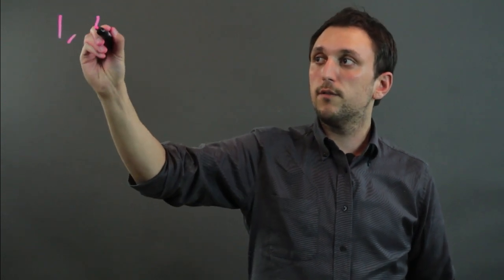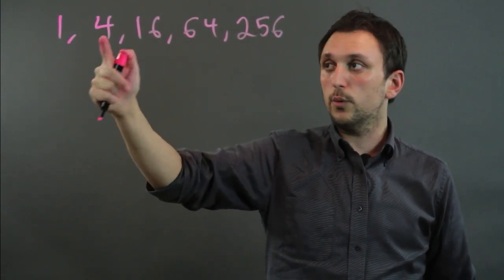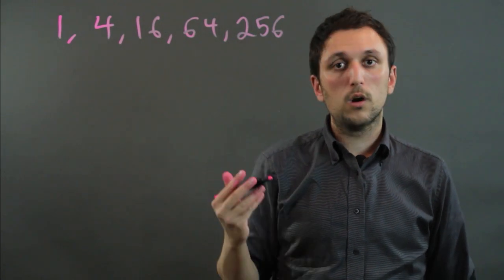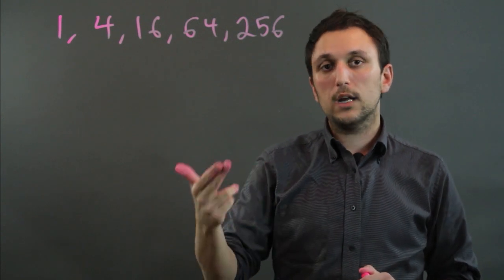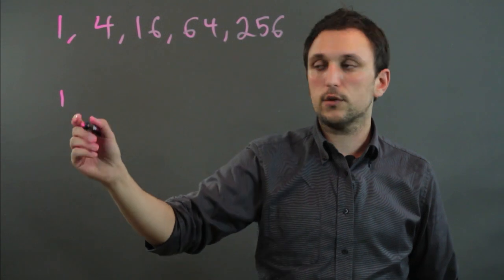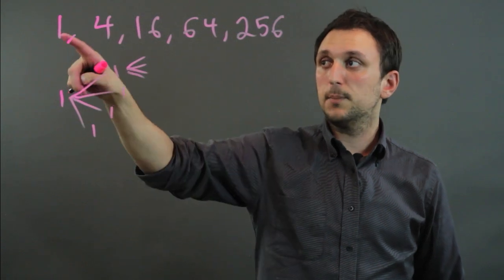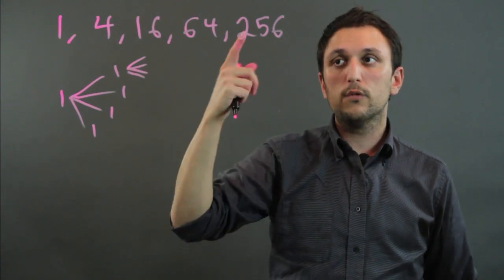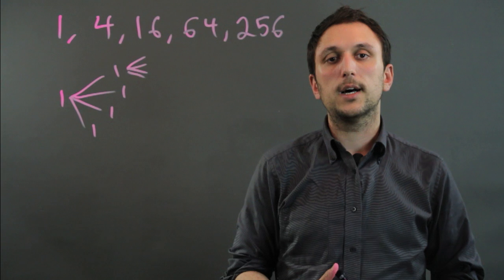What Is a Real Life Situation for the Geometric Sequence? : Geometry, Algebra & More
The geometric sequence is used in a wide variety of different ways in real life, even if you don't immediately realize it. Learn about a real life situation for the geometric sequence with help from a high school math tutor in this free video clip.